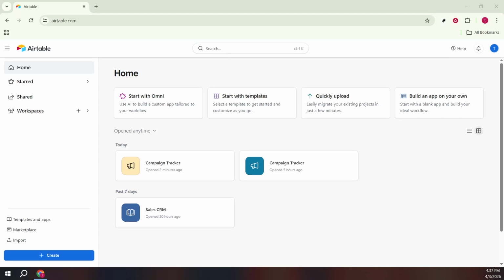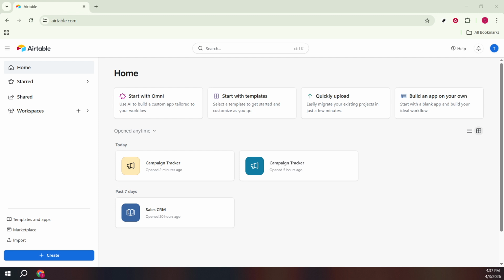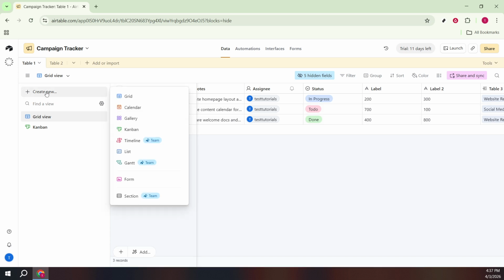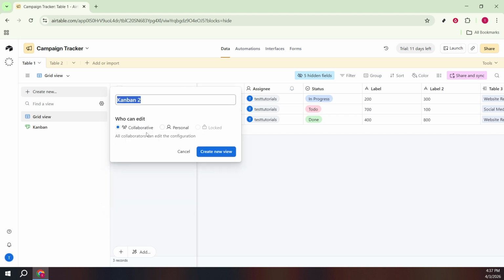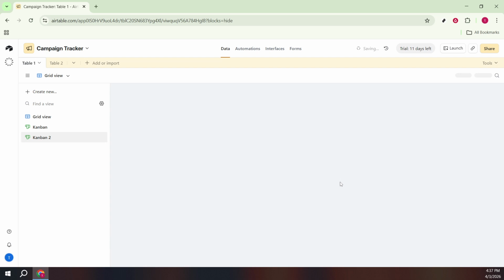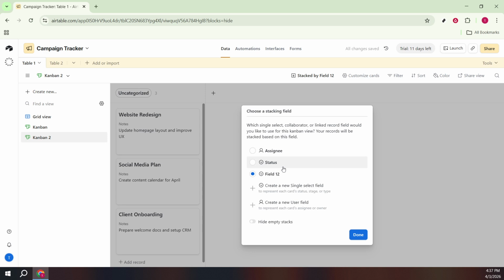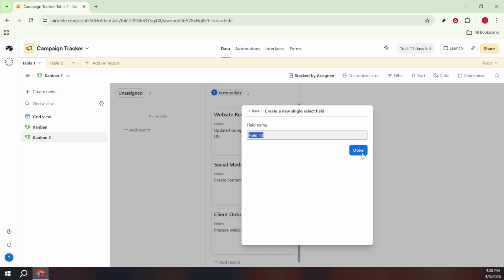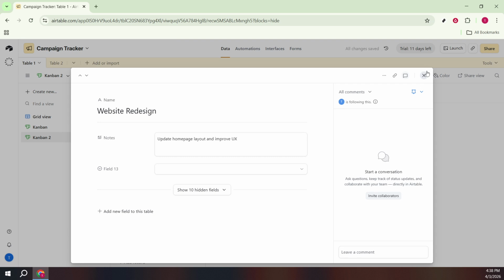How To Create A View In Airtable [2026 Guide]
How To Create A View In Airtable